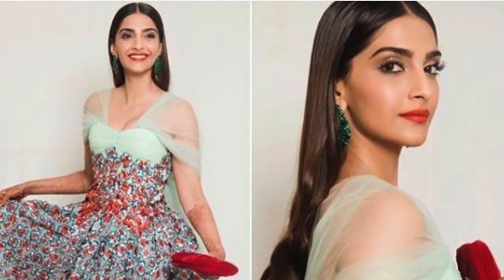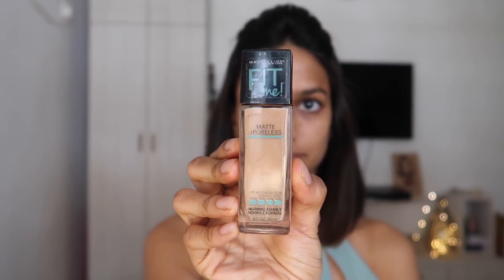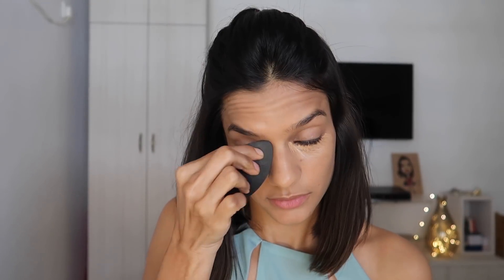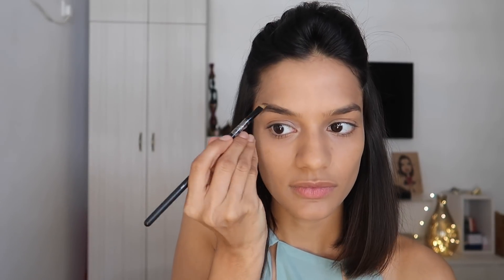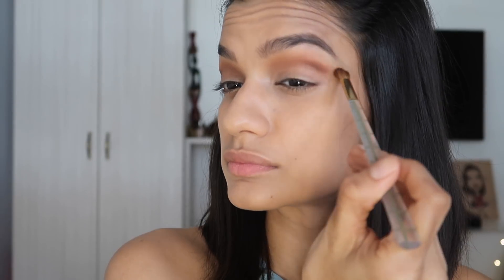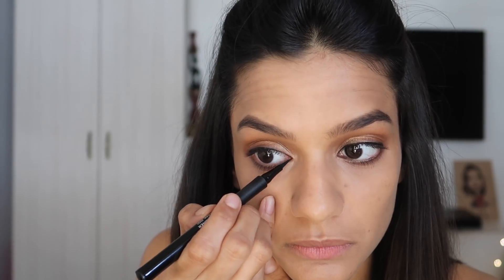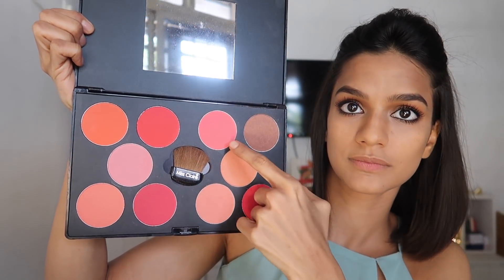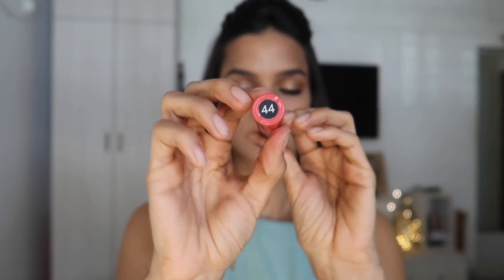Sonam Kapoor's Cannes Makeup Tutorial | Blend By Neesh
Hey guys!!

So I did an Instagram poll last week and you wanted to see a recreation of Sonam Kapoor's makeup from Cannes Film Festival - so here it is!!
This was my version of the look which I think is perfect for any party/event (and even has such a summery feel to it right?)!

Love,
Neesh